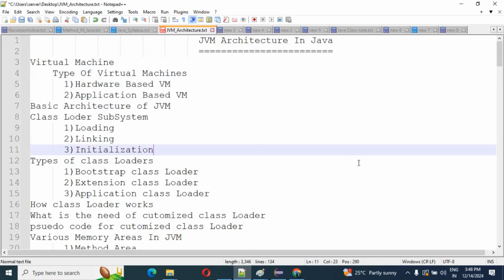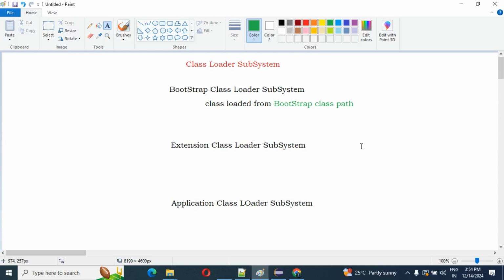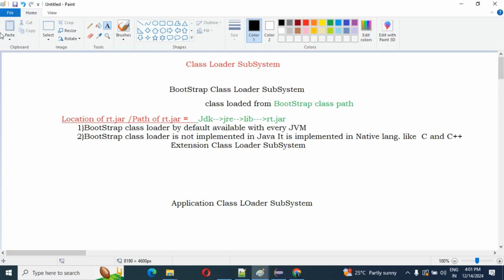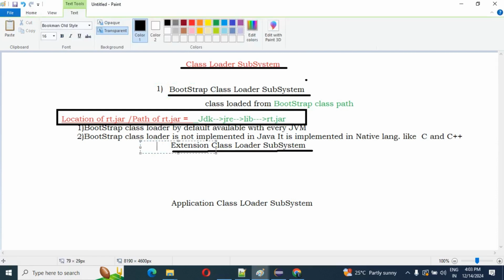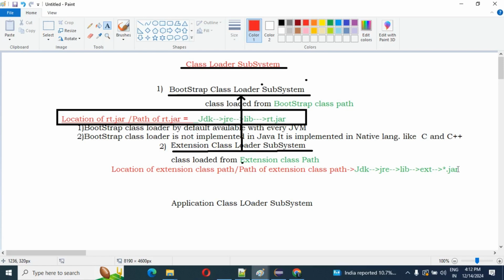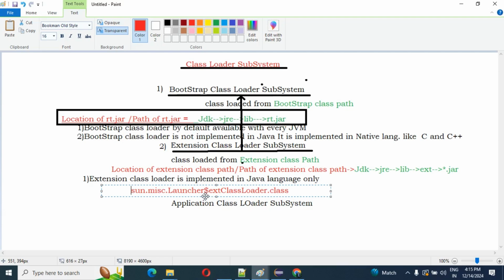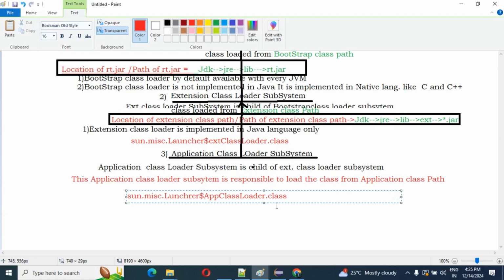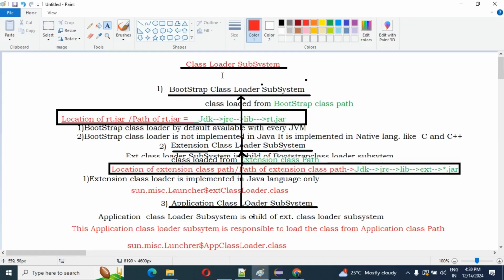Types of Class Loader SubSystem In JVM |Complete Explanation